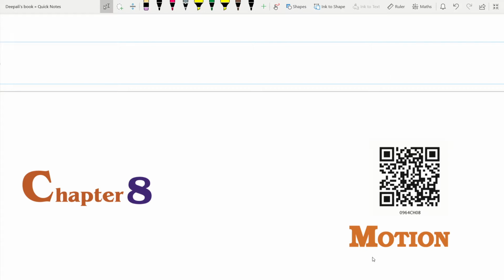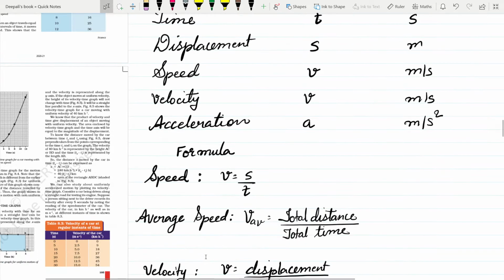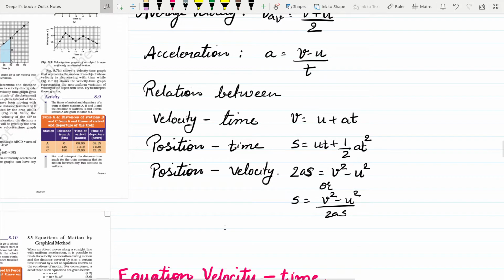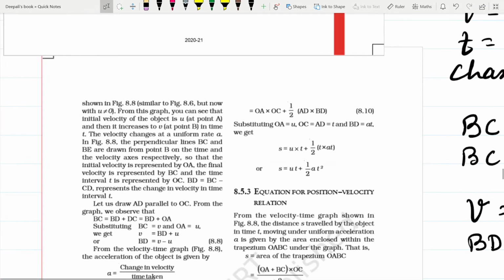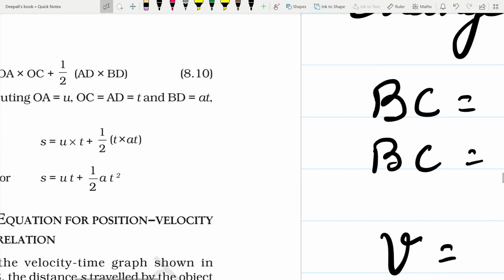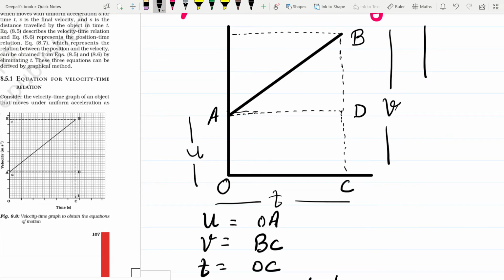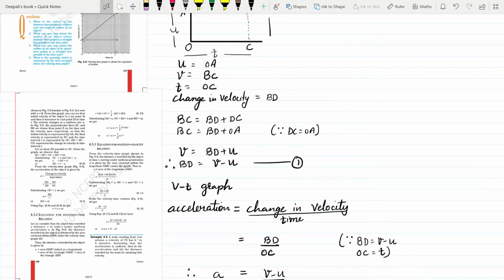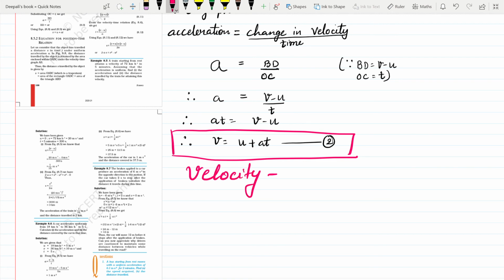CLASS 9 PHYSICS CHAPTER 8 MOTION 7